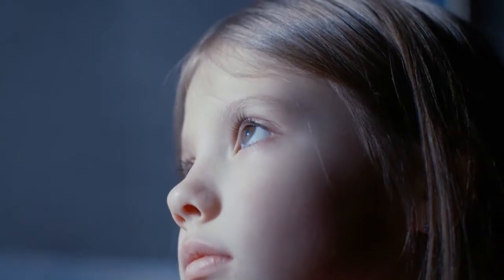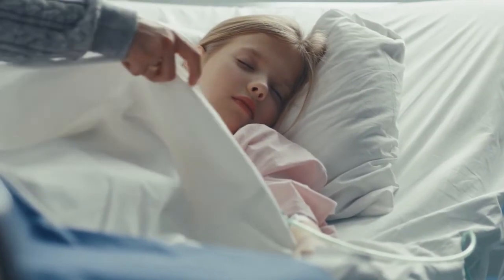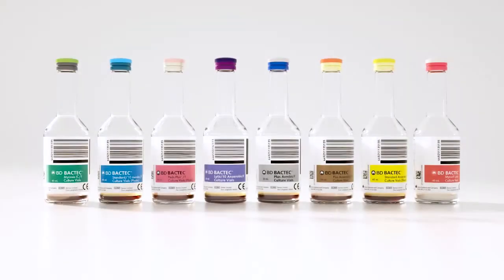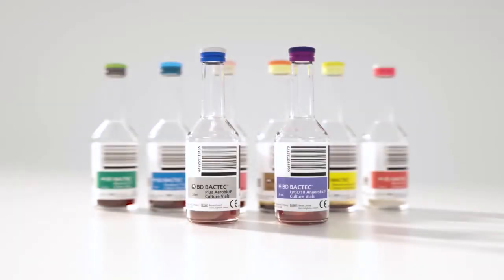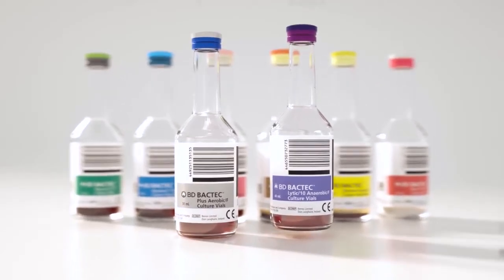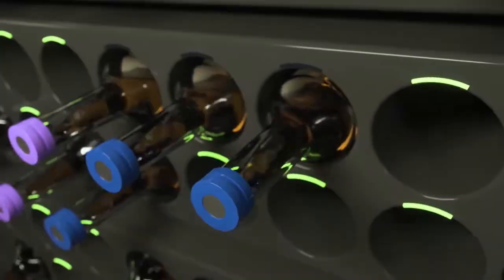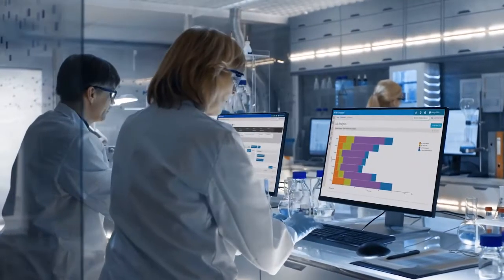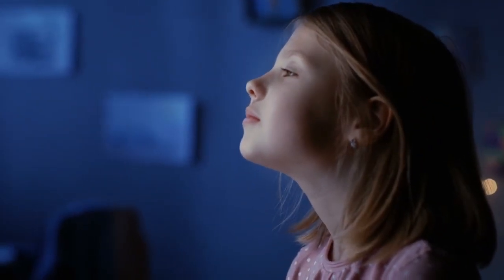BD BACTEC™ Full-spectrum Blood Culture Solution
This video provides an overview of the BD blood culture solution across three phases of clinical testing: pre-analytical, analytical and post analytical.